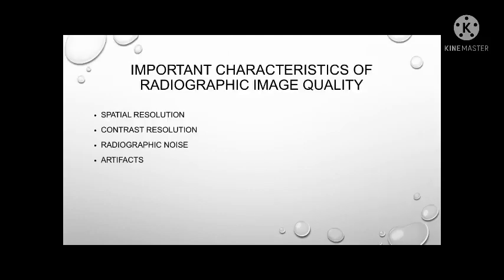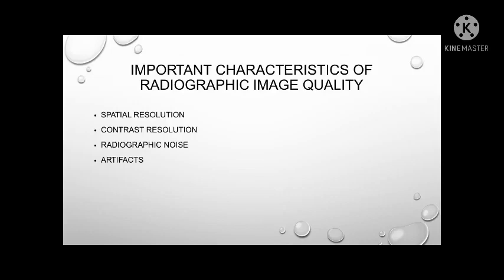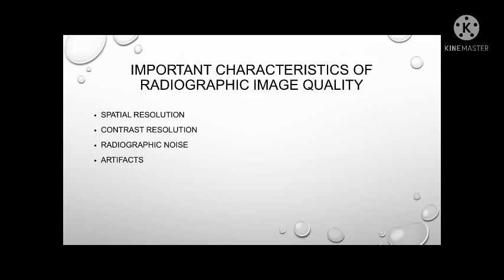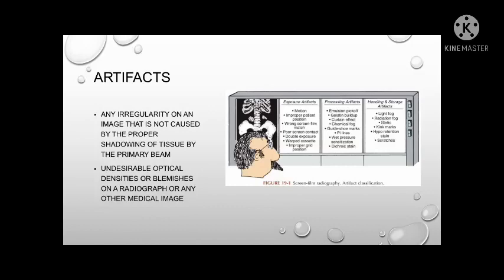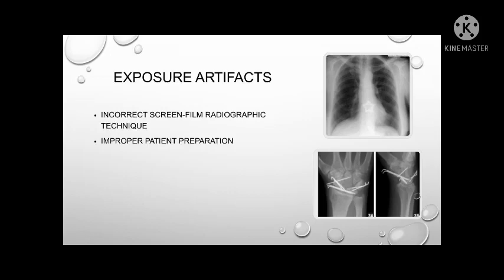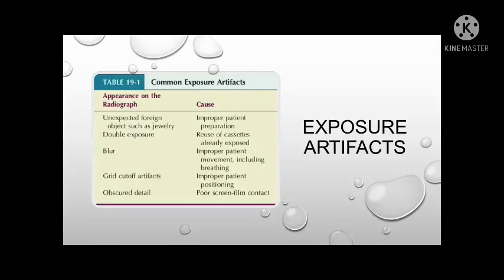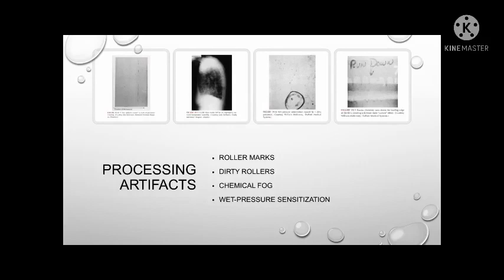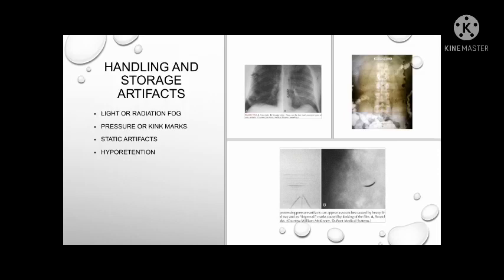RADIOGRAPHIC FILM ANALYSIS | REC LEC